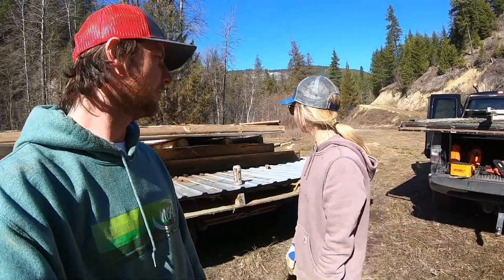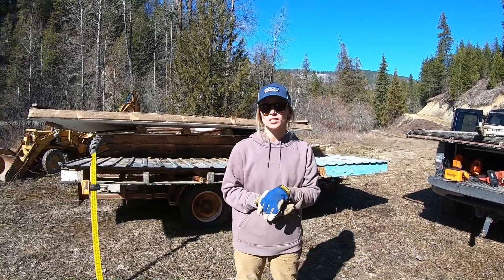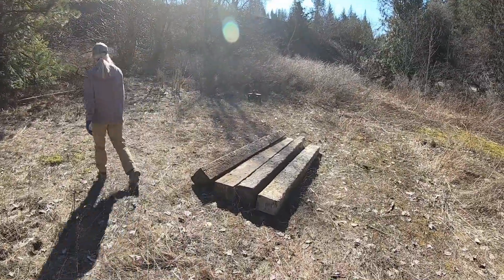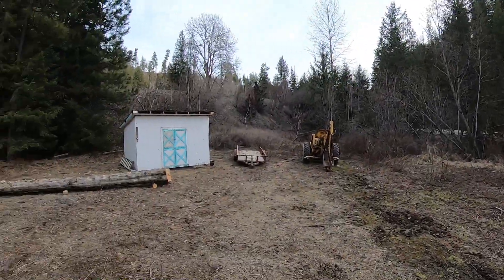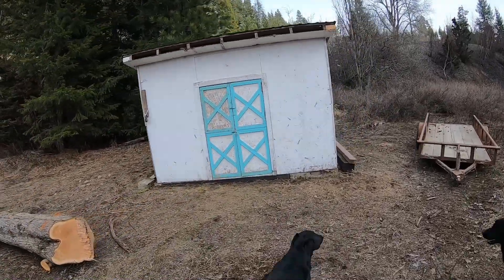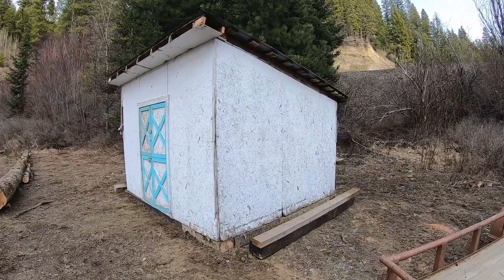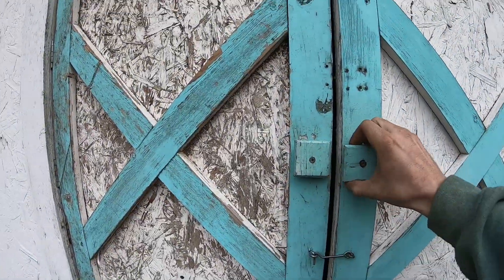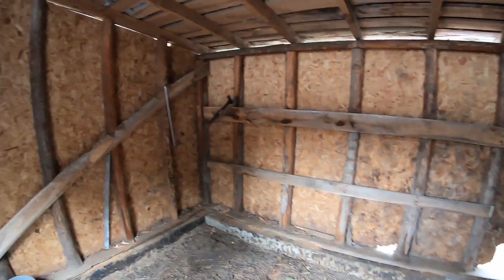First Structure On Our Off Grid Homestead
We assemble the shed we took down yesterday on our homestead in Idaho.